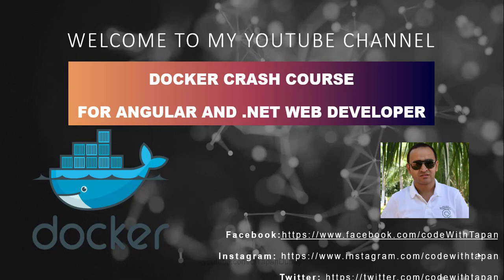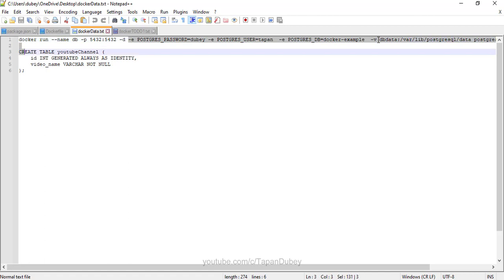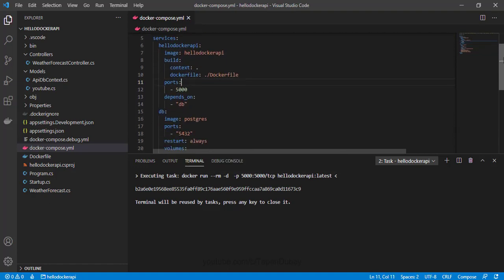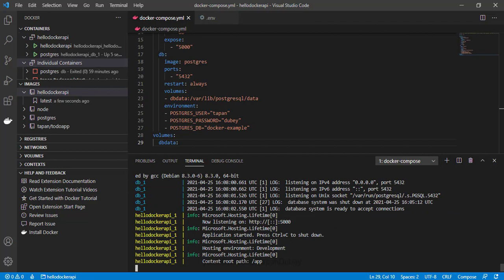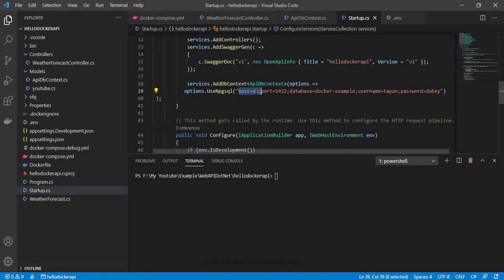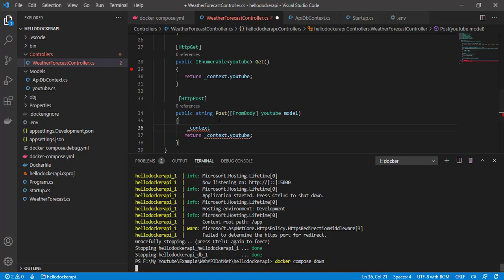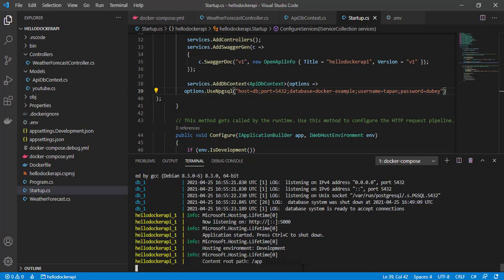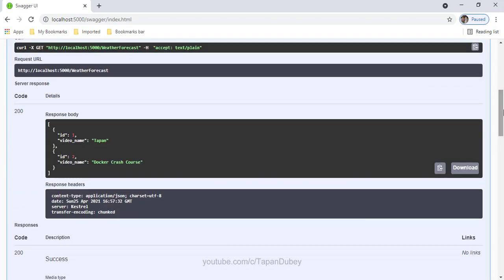#6 Container Communication using bridge network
This is 6 out of 6 video for Docker Crash course suitable for Angular and Dot net developer.
you can find previous video link below -

Angular Advanced Topics